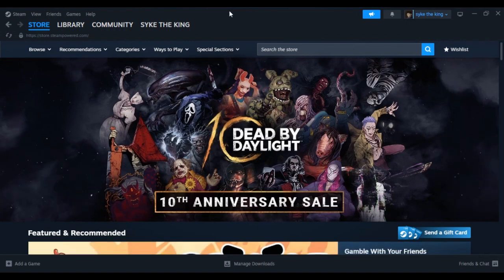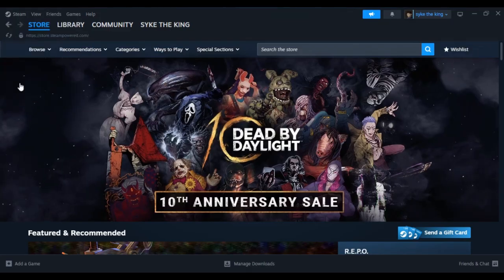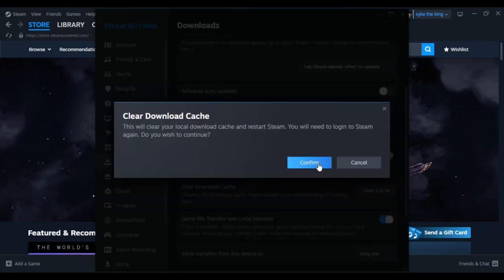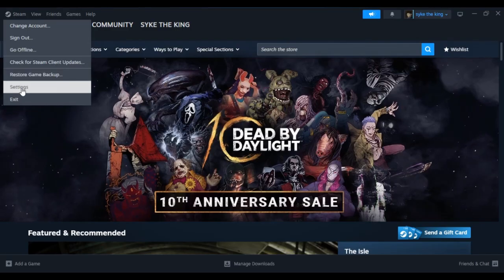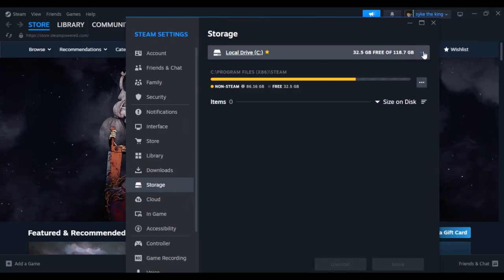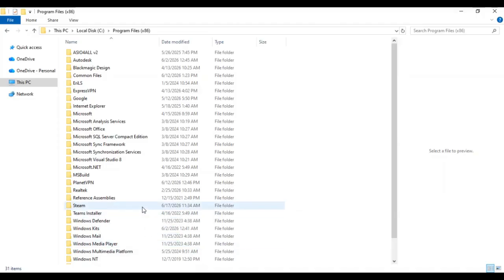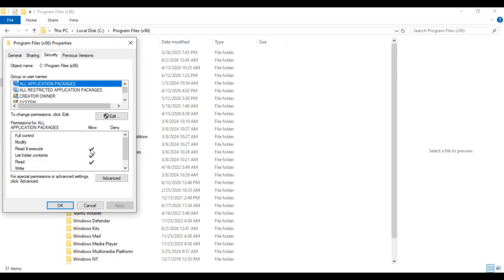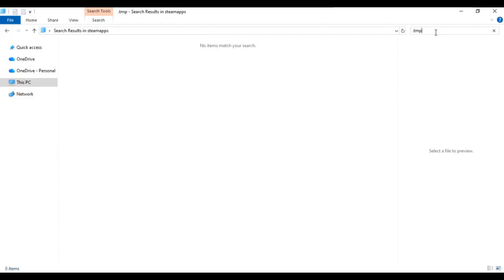How to Fix Steam Saying "Not Enough Disk Space" When There Is [2026 GUIDE]